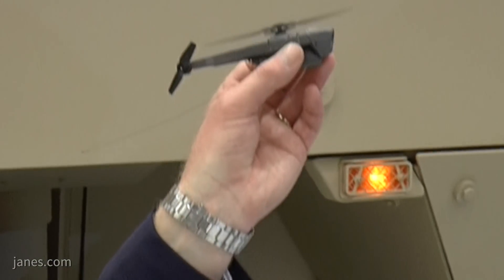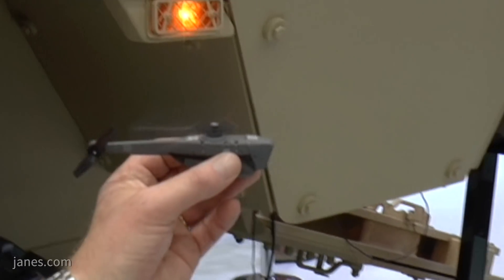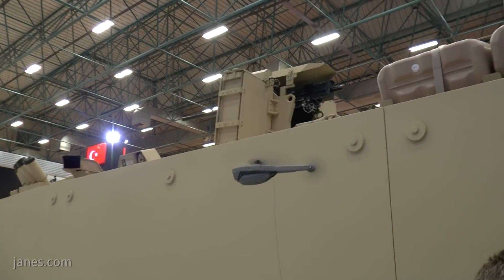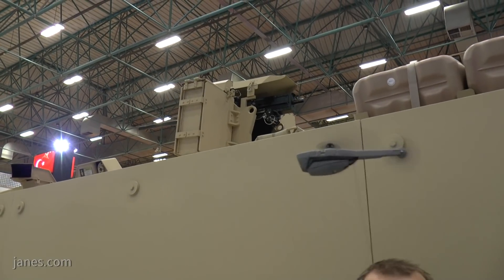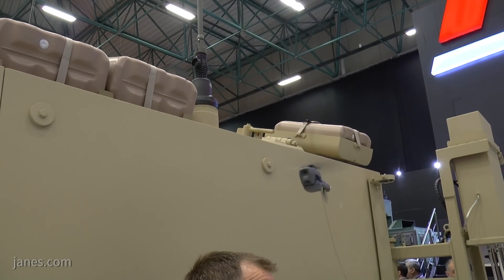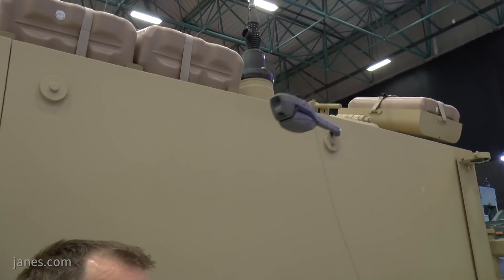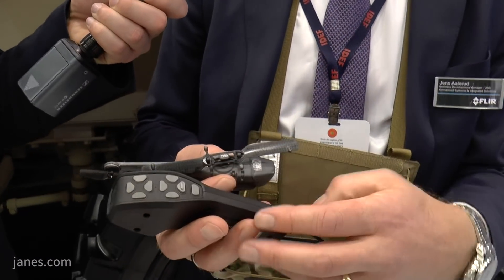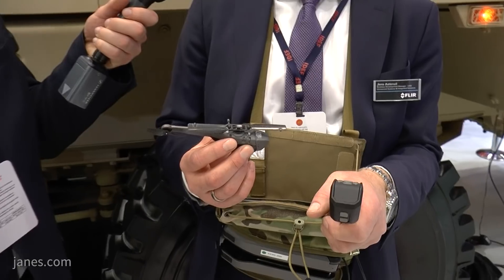FLIR Unmanned Aerial Systems Black Hornet UAV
Jane’s Land Warfare Platforms editor, Samuel Cranny-Evans speaks to Jens Aalerud, Manager, Business Development FLIR Unmanned Aerial Systems about their Black Hornet UAS integration.